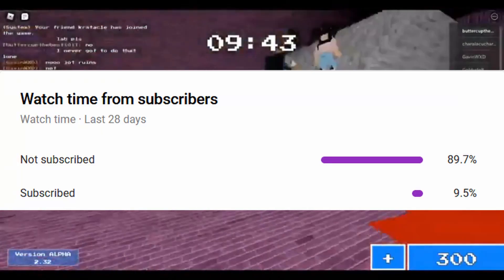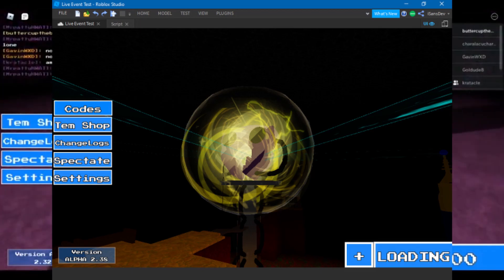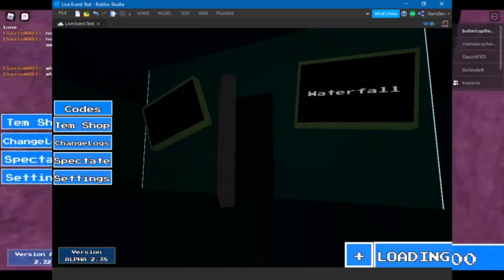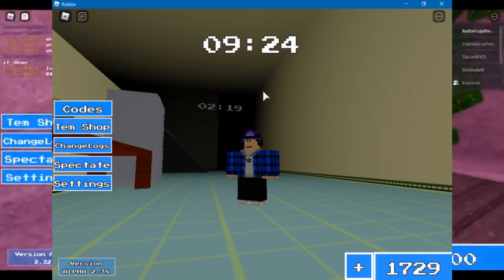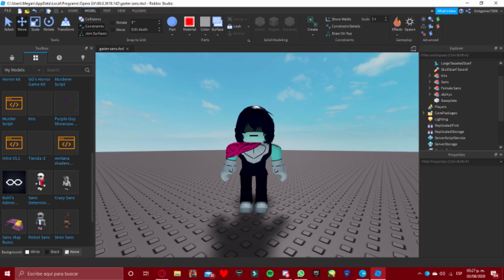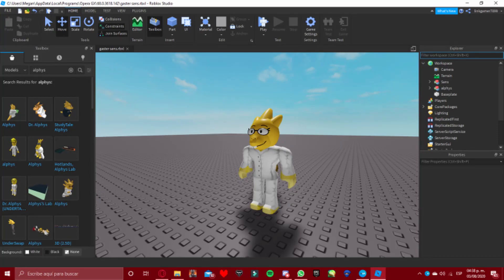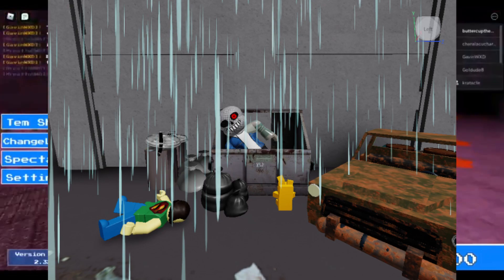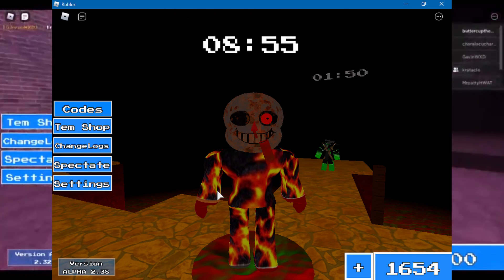Sans Leaks Live Event? Chapter 6?